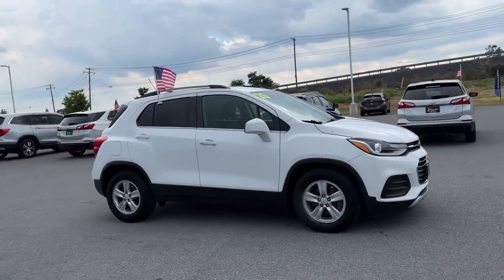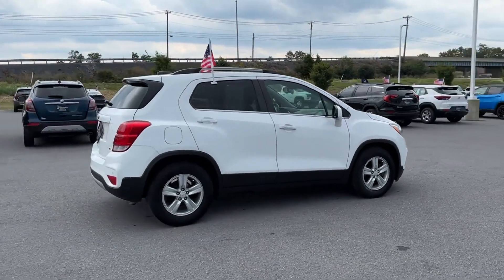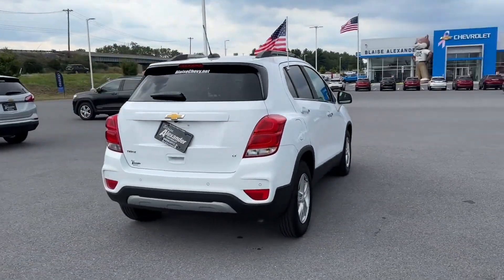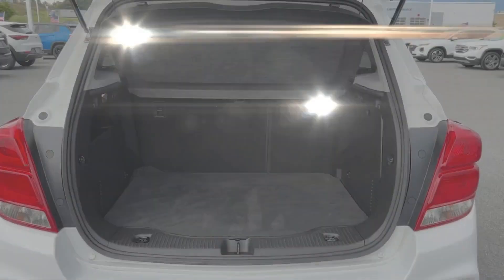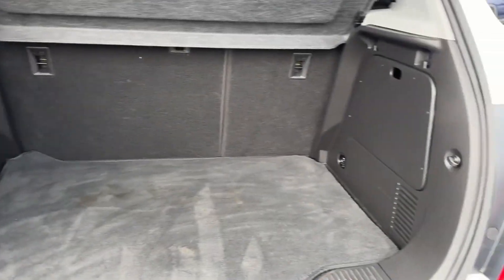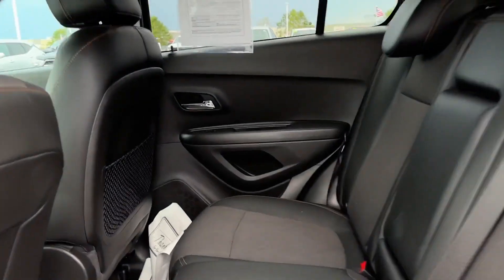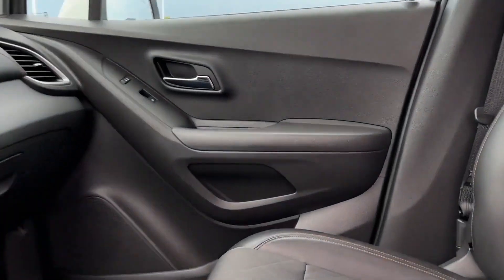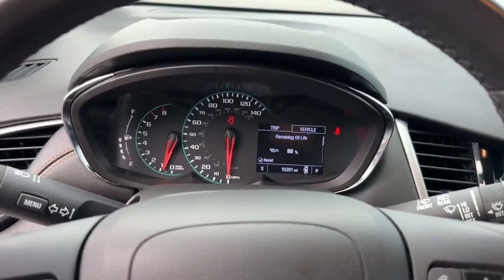2020 Chevrolet TRAX LT Waynesboro, Chambersburg, Hanover, Carlisle, Frederick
2020 Chevrolet TRAX LT KL7CJLSBXLB092041 Video

With our large Pre-Owned Inventory, we have the perfect car, truck, or SUV to fit your needs.